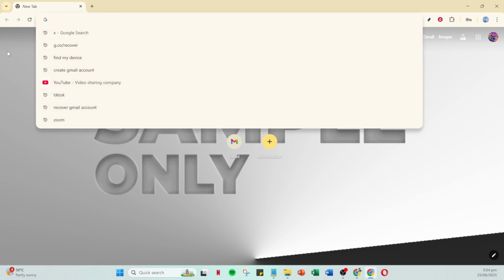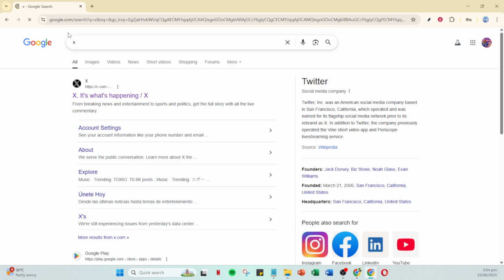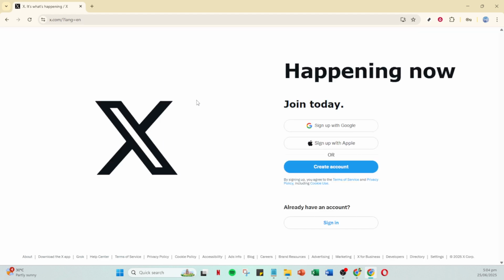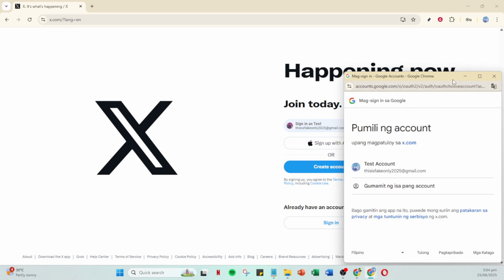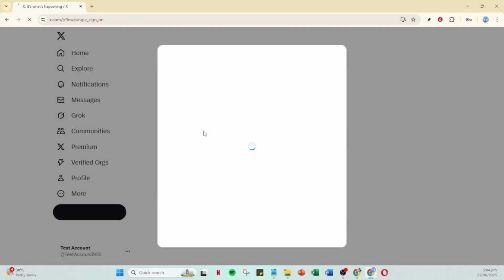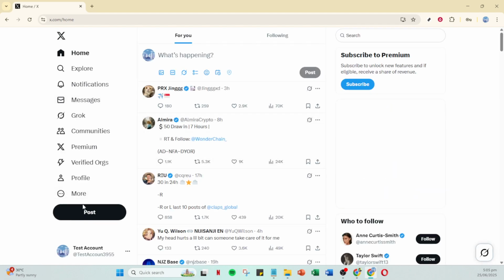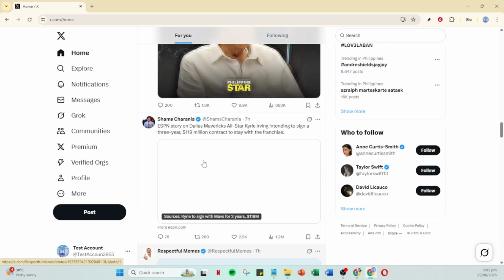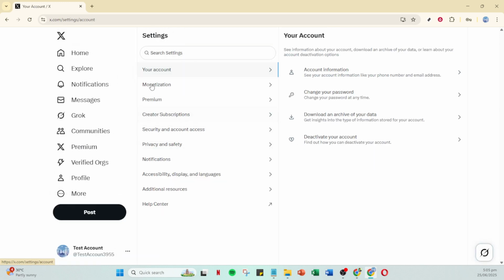How to Login to X Using Google Account [2025 Full Guide]